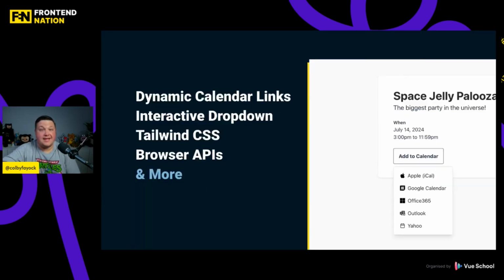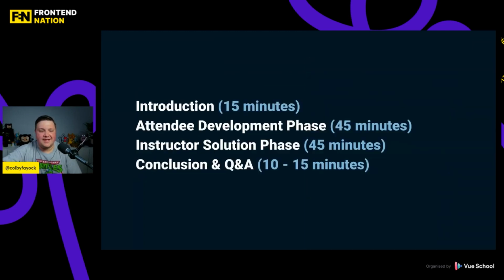Frontend Nation Forge 2024: Create an Add to Calendar Button in React with Colby Fayock (Pt 1)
Watch this practical walkthrough of building an 'Add to Calendar' button with React and Tailwind CSS. In this Frontend Nation Forge session, a React developer demonstrates how to:

- Use the 'calendar-link' package to generate calendar links for multiple services
- Create a dropdown menu for calendar options
- Style the button and menu using Tailwind CSS
- Implement a fade-in animation for the menu
- Add icons to the calendar options
- Handle closing the menu when clicking outside

This step-by-step guide covers useful practices, common setup issues, and helpful tips for working with React hooks and browser APIs. Whether you're new to React or looking to improve your frontend skills, you'll find practical insights here.

Learn about using SVGs in React, working with refs, and handling click events efficiently. The video also touches on performance considerations and discusses newer browser APIs like the Popover API.

Want to enhance your React development skills and create more interactive UI components? Watch now and get hands-on experience with React, Tailwind CSS, and modern frontend development techniques!